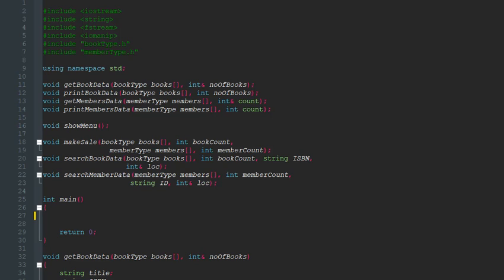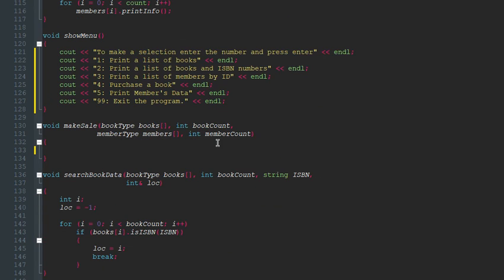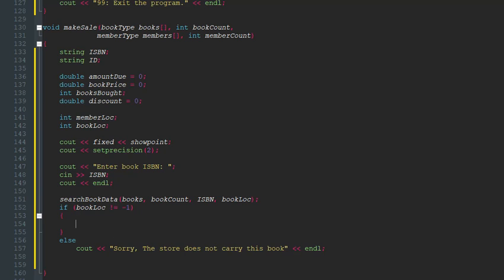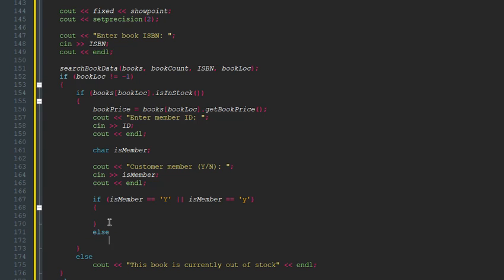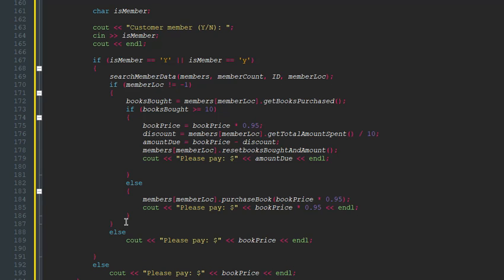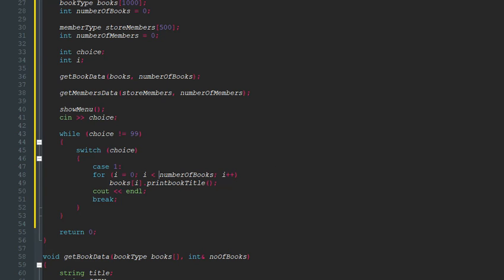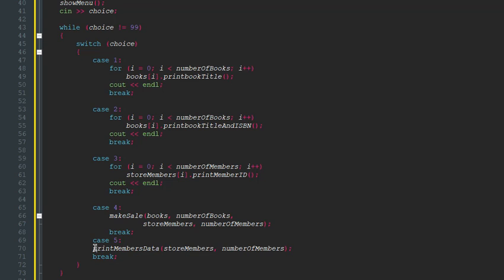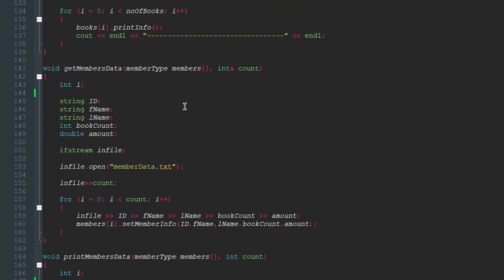10 exc 14